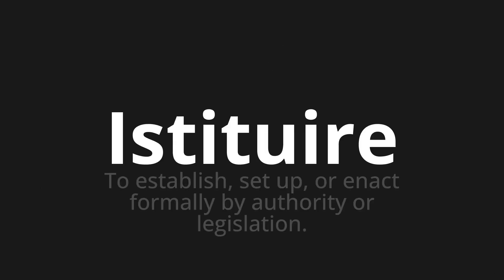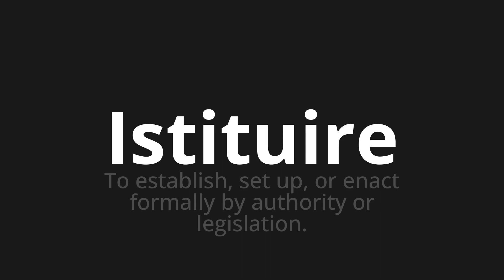How to pronounce Istituire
Master the Pronunciation of 'Istituire Which means establish' - which means : To ESTABLISH, SET UP, OR ENACT Formally by Authority OR Legislation. 📝 with @PizzaPronunciation 🎓🗣️ - [Your Guide to Italian]

Learn to pronounce 'Istituire' perfectly in Italian with our easy and engaging tutorial by @PizzaPronunciation! 📖📽️ In this comprehensive video, we provide you with native speaker examples 🗣️👂 and phonetic breakdowns 🎵 to ensure you get the pronunciation just right.

How to say Establish in Italian